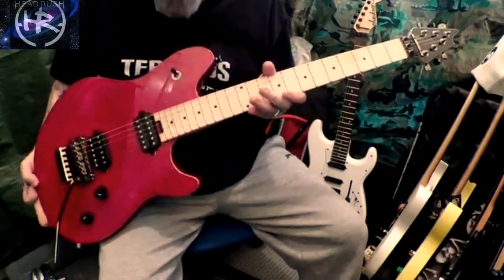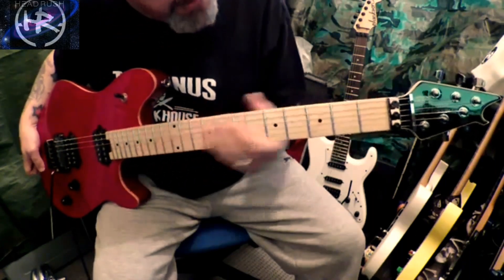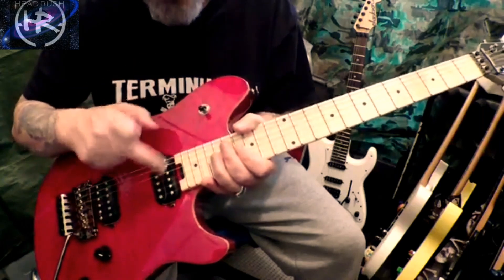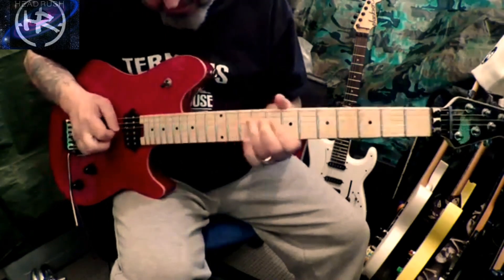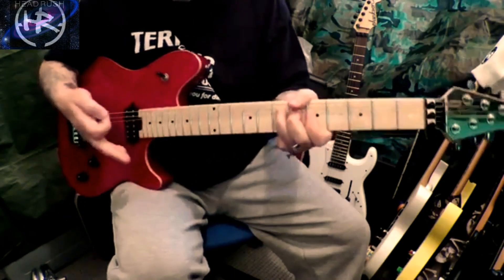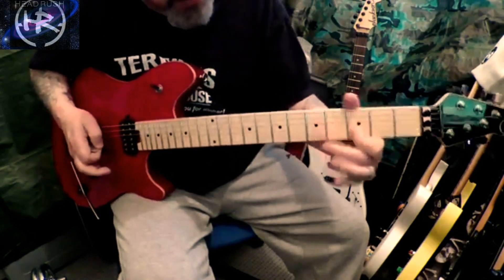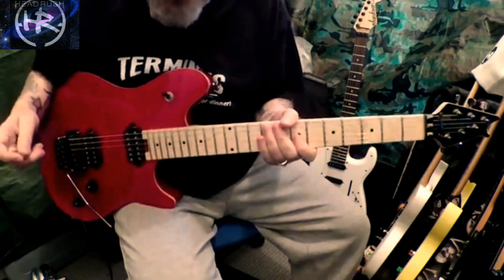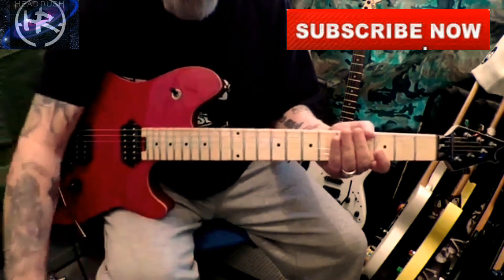HOW TO MAKE MY Evh wolfgang standard sound epic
A review of this awesome guitar...OVER 18S ONLY